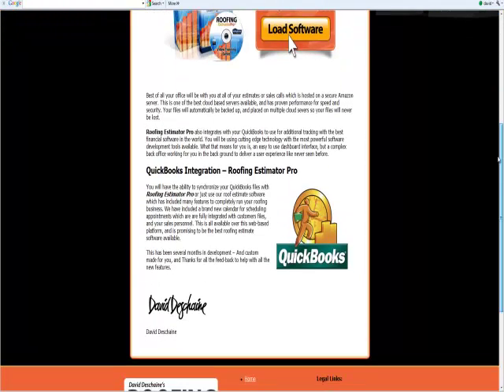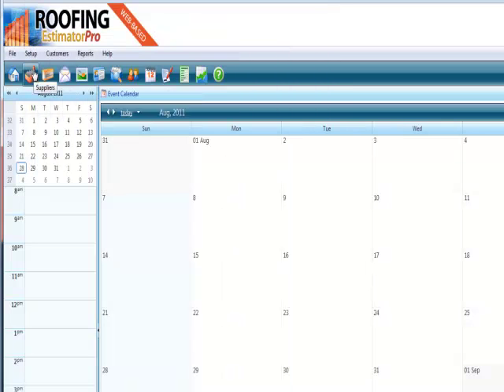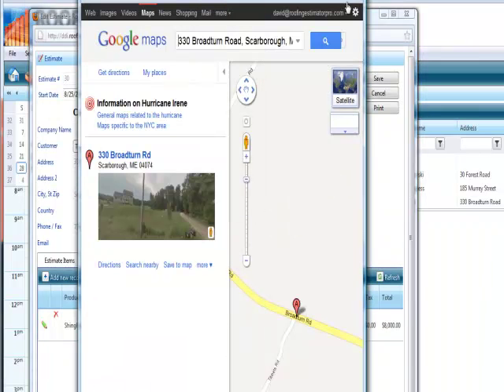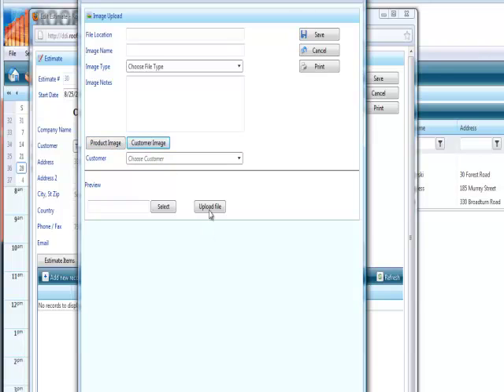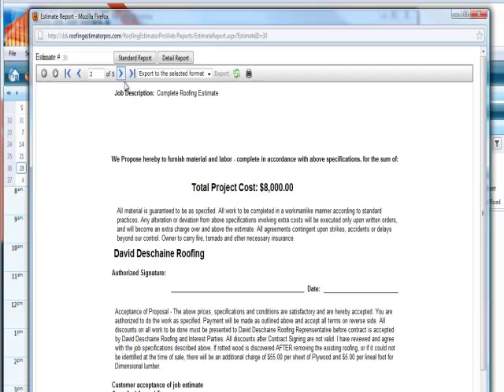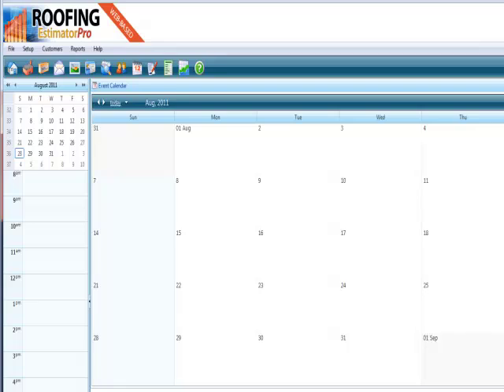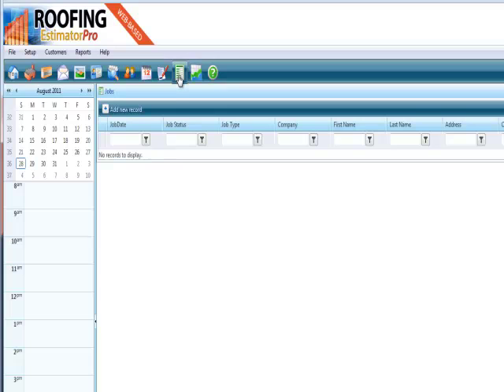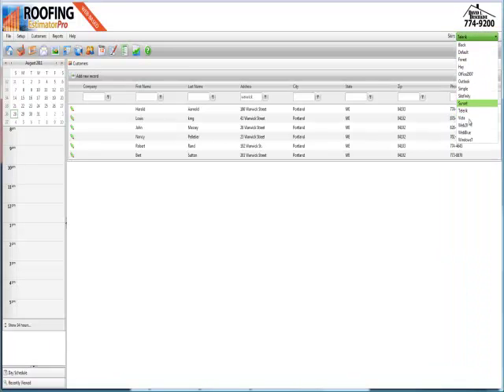Roofing Estimator Pro Software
Roofing Estimator Pro Software - See why this software will help you grow your roofing business, and streamline the process so you can spend more time selling more roofing jobs.